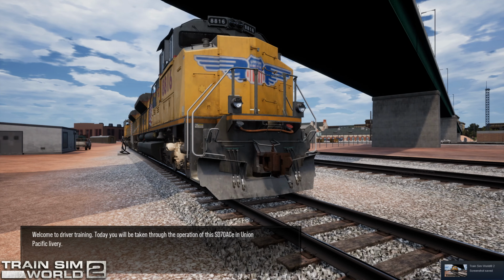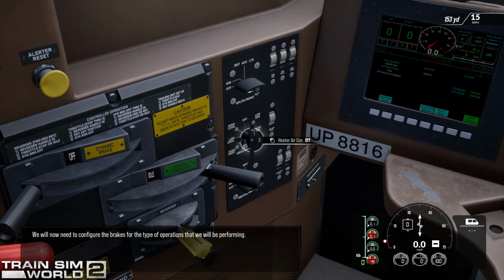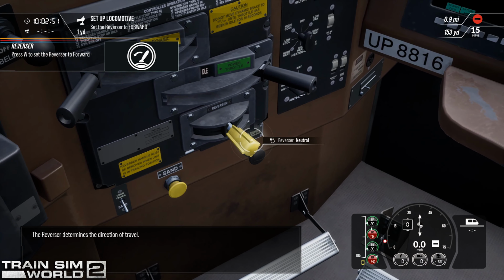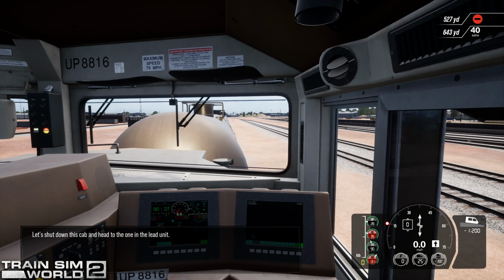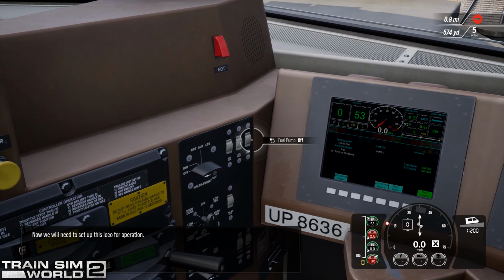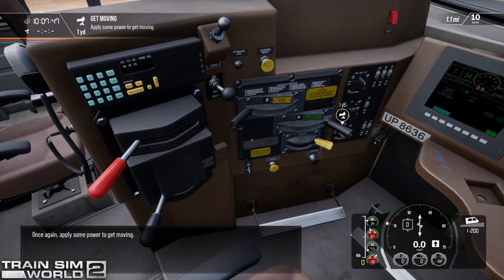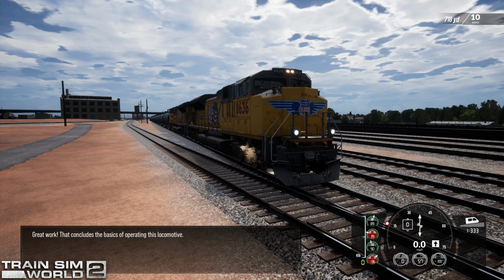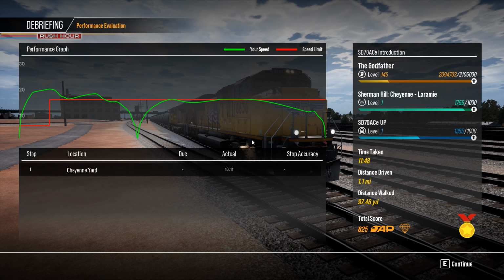Train Sim World 2 IN 4K 60FPS : SD70ACe Introduction / Sherman Hill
Hello Railfans welcome to Australia Worldwide Gaming my name is The Godfather and we got for u this Train Sim World 2 Introduction for Sherman Hill For The SD70ACe Loco we hope u all enjoy please Help our you tube grow by clicking on that Subscribe button and also check out more gameplay at our Links at the end of this video and our Train Sim World 2 Playlist for other Introductions and much more and we thank you for watching Cheers..

Follow Australia Worldwide Gaming also at the Facebook & Twitter For all the latest Links to Train Sim World 2 Premieres at 1080p 60fps , Uploaded videos up to 4K 60fps & Livestreaming gameplay plus information of our upcoming Livestreams and the times they start in your local area and much more...

* Australia Worldwide Gaming Livestreams Train Sim World 2 On Tuesdays With Choo Choo Tuesdays , Wednesdays With Mid Week World Of Trains , Every 2nd Friday With The Friday Night Ticket & Saturdays With Saturday Night On The Rails all shows have Full Replays and add to our Train Sim World 2 Playlist..